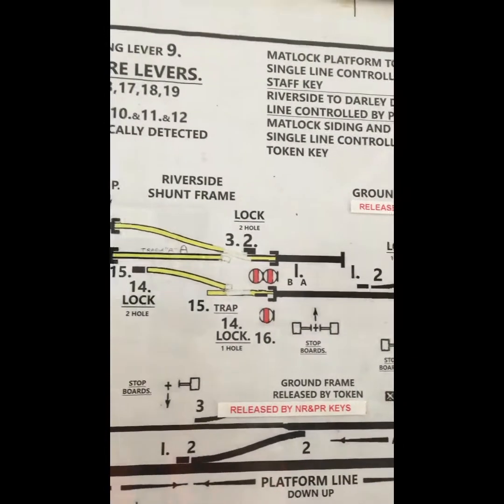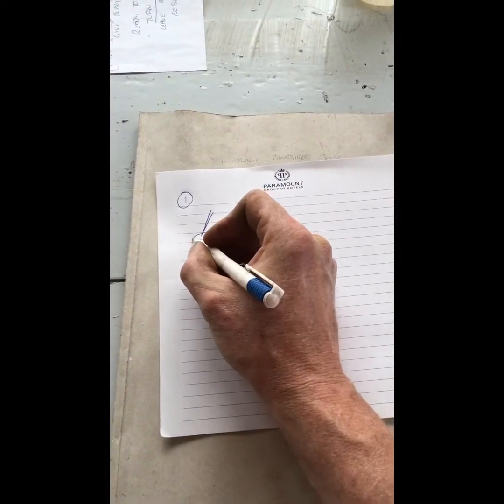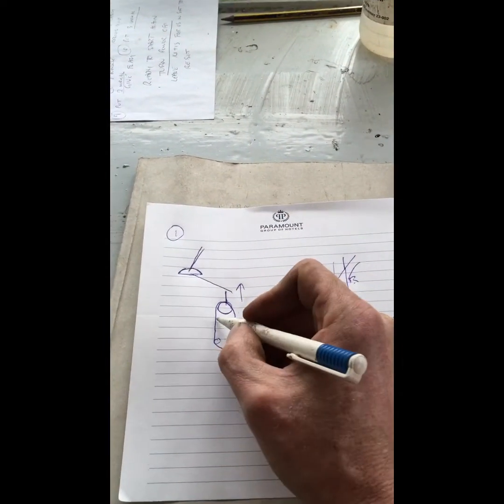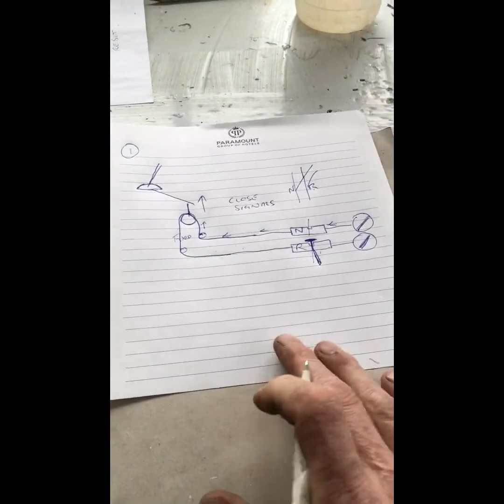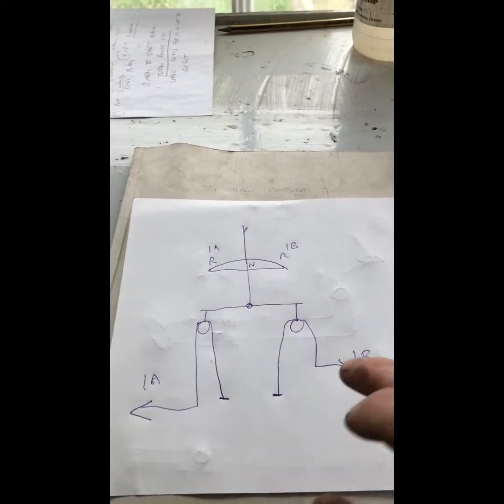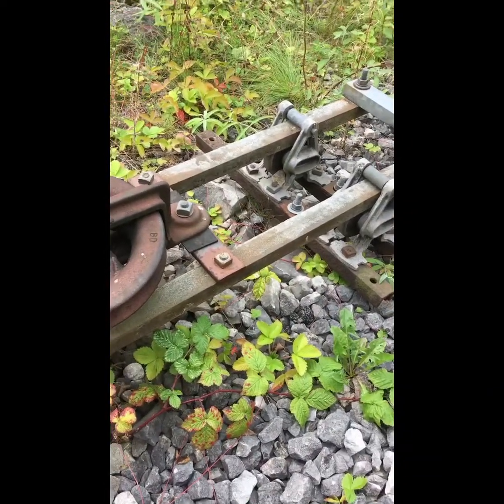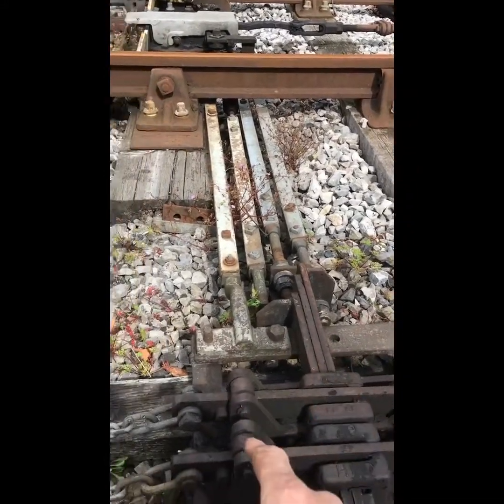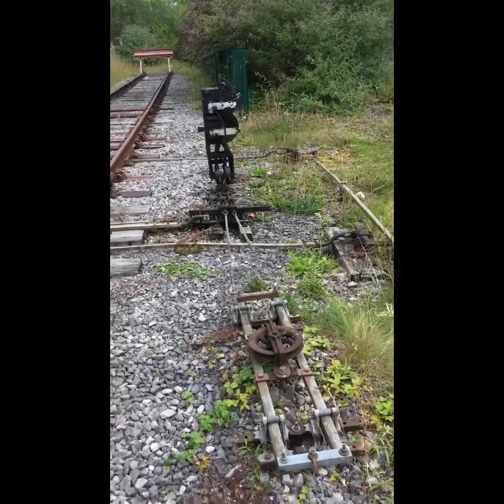Floating Wheel Detection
A simple mechanical
Means of controlling more than one signal from one lever (and vice versa)